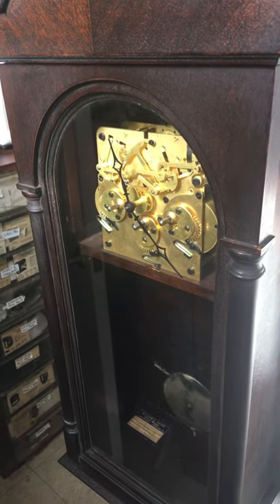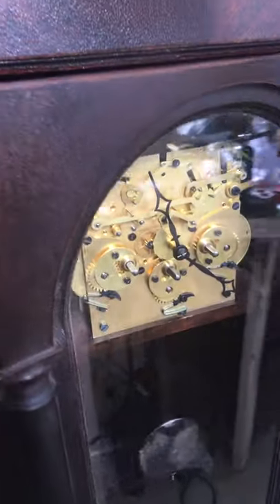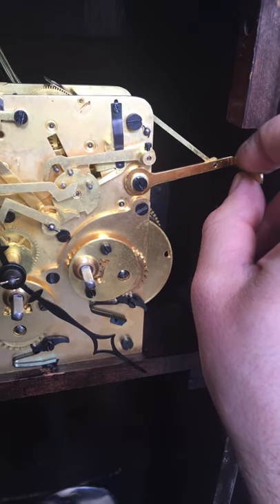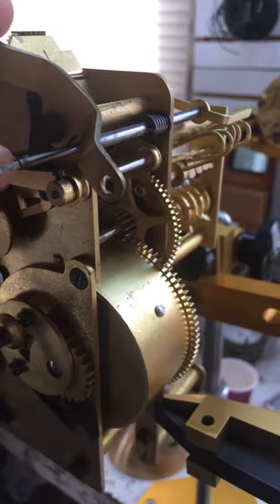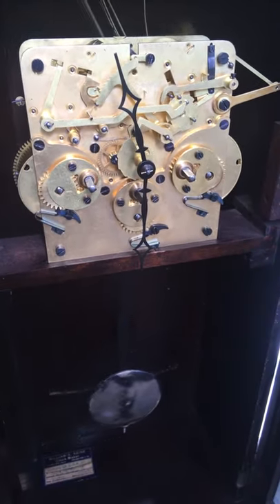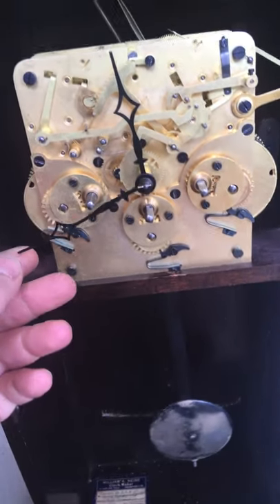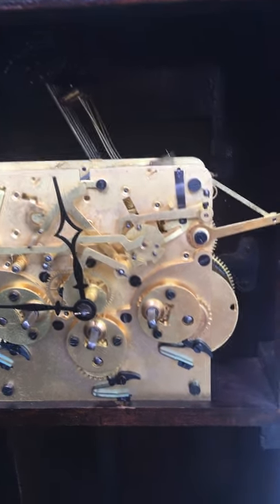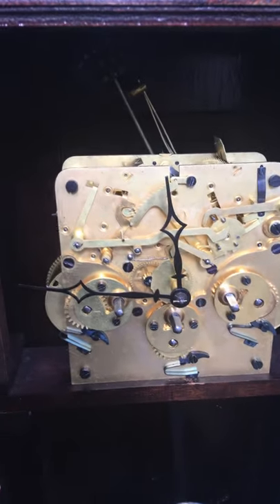Seth Thomas wall clock No. 102 with 113 movement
This is a rare and fine example of a Seth Thomas No. 102 with a 113 movement. It came this way from the manufacturer. It has a few differences from mantel 113’s like the No. 70,71,72, 73 and the tambour versions. The four models listed above have two hands called eyebrows I believe that you can turn clockwise and counterclockwise. One is for chime and silent and the other fast or slow. The tambour will be key set fast slow above the 12 o clock and  chime/silent in between 1 and 2 o clock. The Seth Thomas No. 101,102 and 103 however have a different suspension spring, a longer leader(hanger) and different pendulum. The chime/silent is a switch at about 2 o’clock which you can move up or down by hand versus using a key. I would also like to thank Mike for having the privilege to work on his fine collection of clocks.